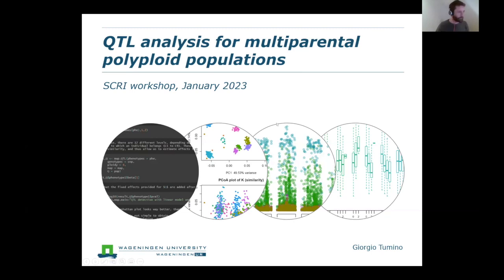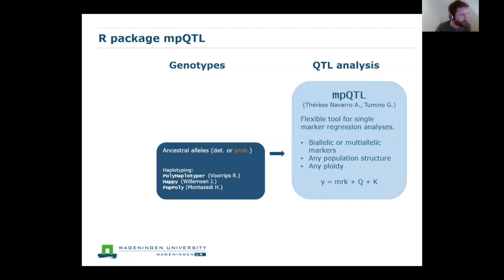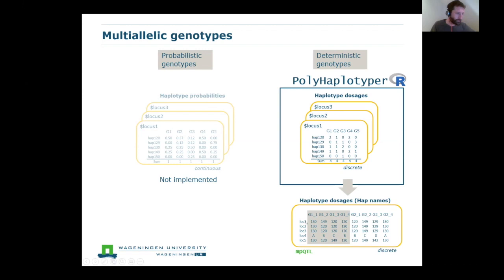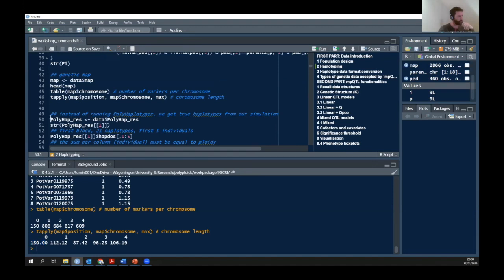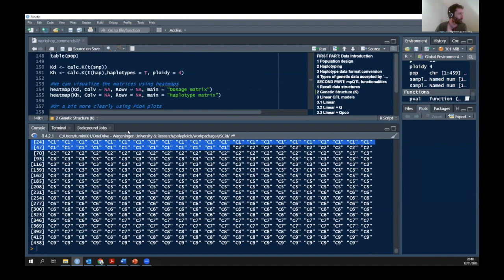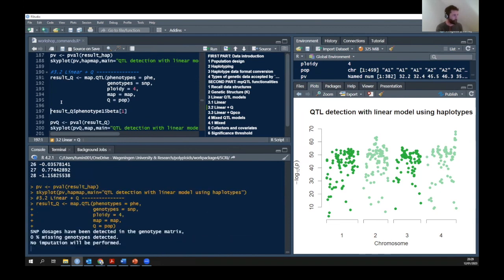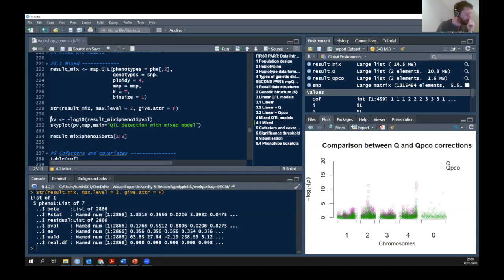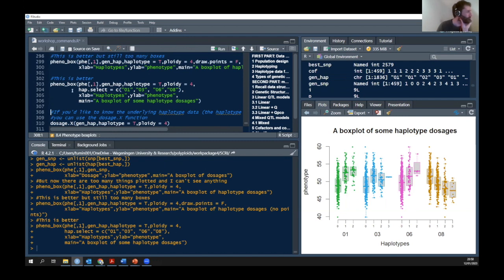Multiparental QTL analysis using mpQTL (1/12/2023)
2023 Tools for Polyploids workshop